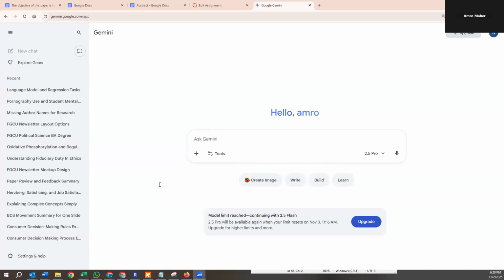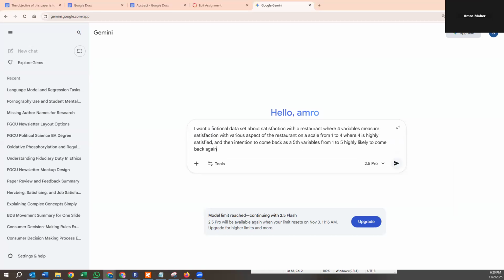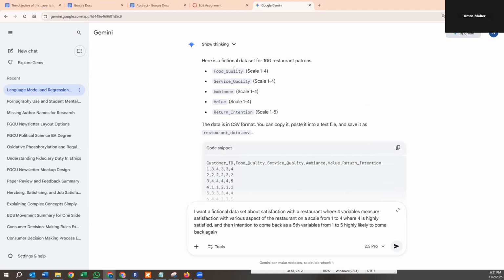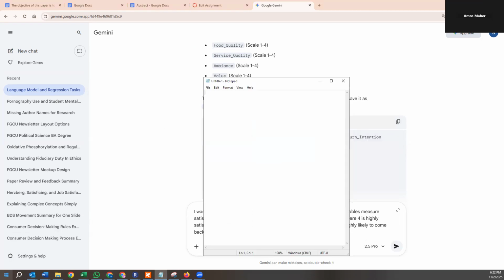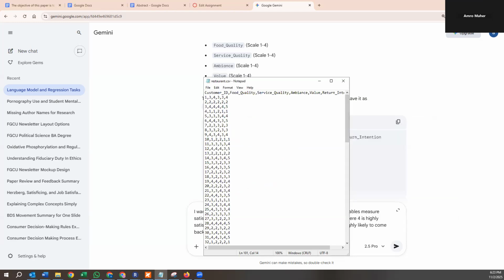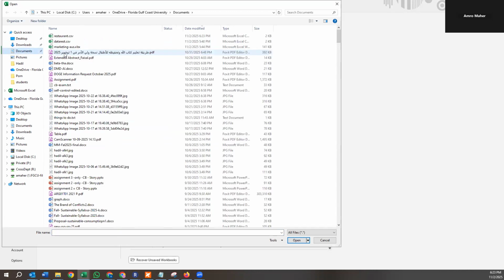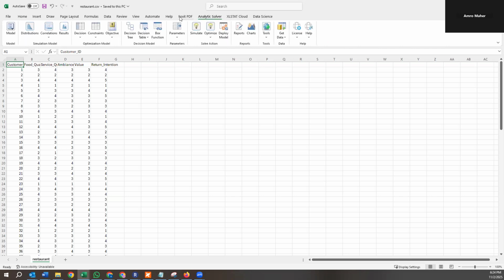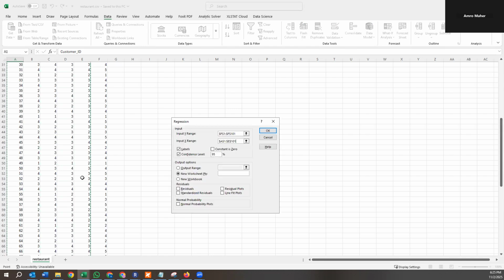Creating a Synthetic Data Set in Gemini